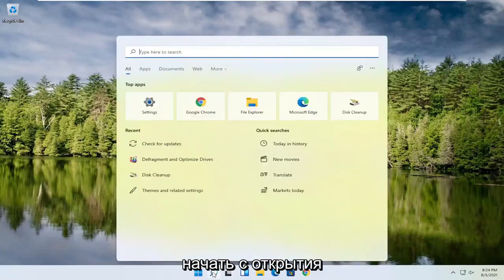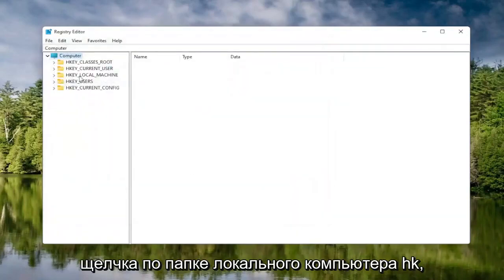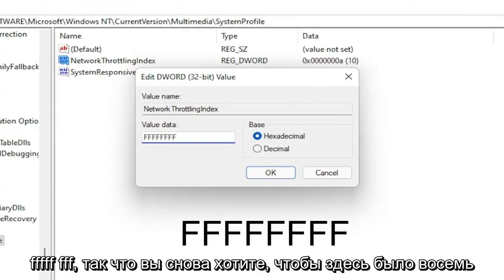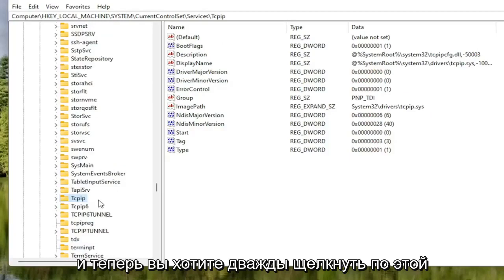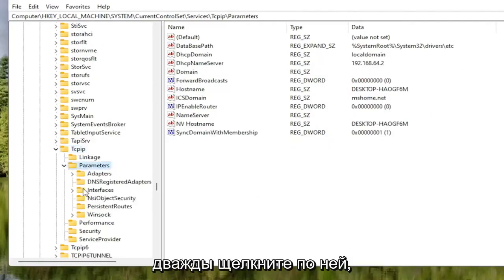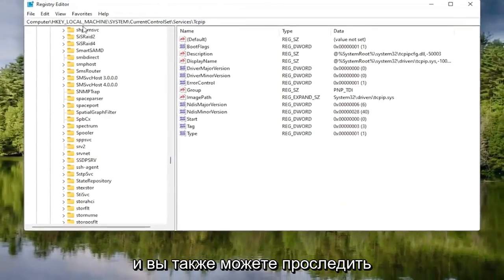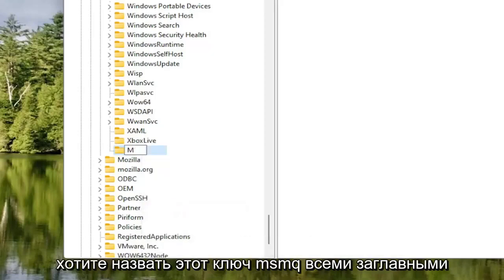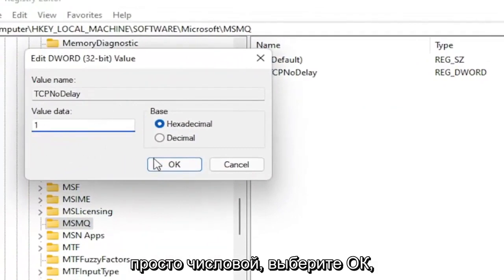способов исправить высокий пинг в Windows 11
Как исправить проблему HIGH PING в Windows 11 - Краткое руководство

Как геймеры, так и обычные пользователи перешли на Windows 11 с тех пор, как Microsoft представила новую операционную систему.

Большинство пользователей сообщают о высокой задержке после обновления Windows 10, которая вызывает проблемы во время игровых сессий. Отчеты пользователей показывают, что пинг-пинг является обычным явлением. Высокий пинг обычно влияет на соединение Wi-Fi, но также сообщается о соединении Ethernet. Во время высокого пинга возникает проблема потери пакетов, которая может быть проблемой при просмотре потокового онлайн-видео или игр. В этой статье мы обсудили решения по устранению резких скачков пинга в Windows 10/11. Прежде чем приступить к устранению этой проблемы, убедитесь, что у вас установлены последние версии драйверов системы и ОС Windows с помощью Центра обновления Windows.

Однако геймеры, имеющие дело со значительным падением FPS и высоким пингом при запуске онлайн-игр, не хотят слишком долго ждать, пока Microsoft решит эти проблемы.

Если вы один из таких игроков, мы покажем вам несколько советов и приемов, как избавиться от падения FPS в Windows 11. Вы также узнаете, как исправить проблемы с задержкой в ​​играх после обновления до Windows 11.